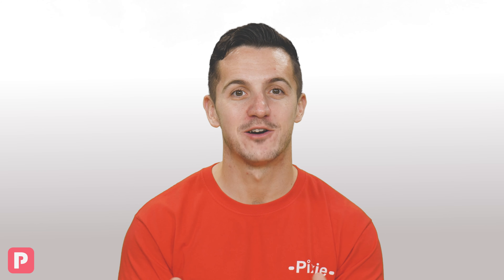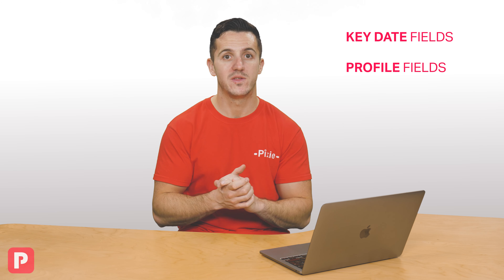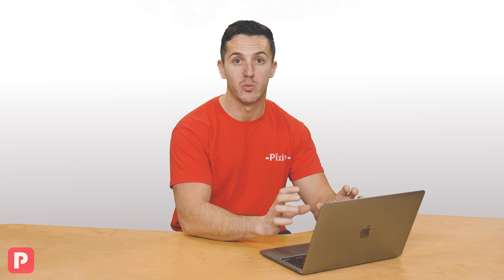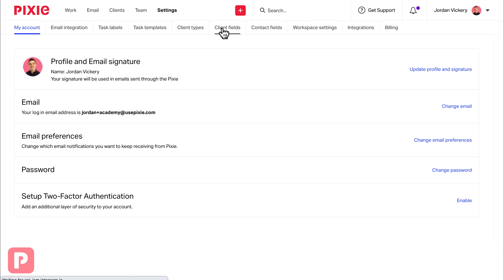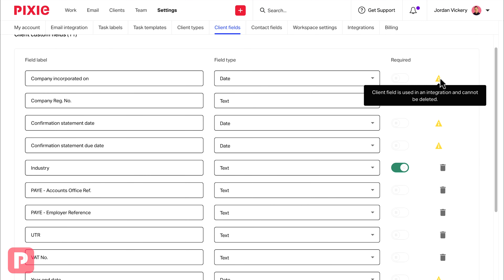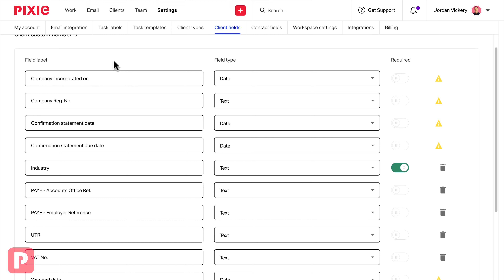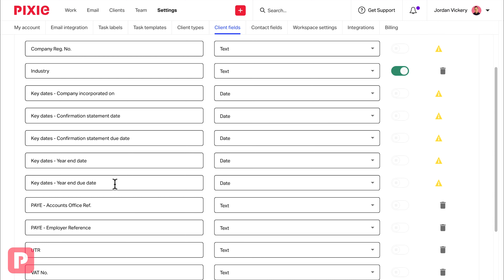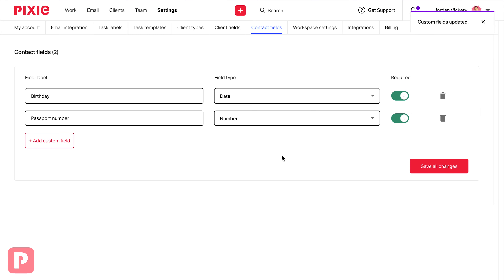5 Client & Contact Fields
Fields are used in Pixie to store data and build a profile of your clients.
You can add as many or as few as you like, and there are a number of field types available to choose from - like text and link fields, date fields, number fields and yes/no fields.
Add, remove and group fields before importing your client data.